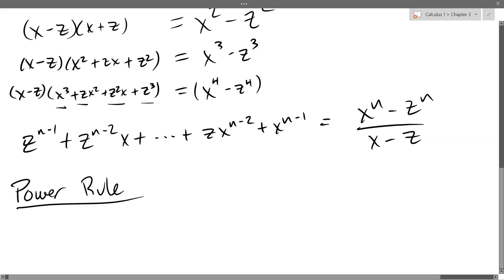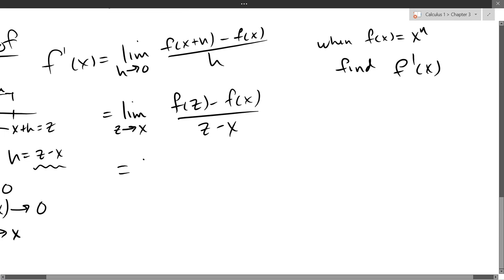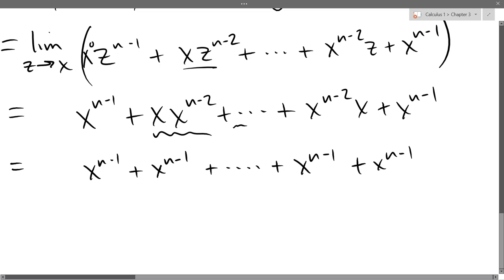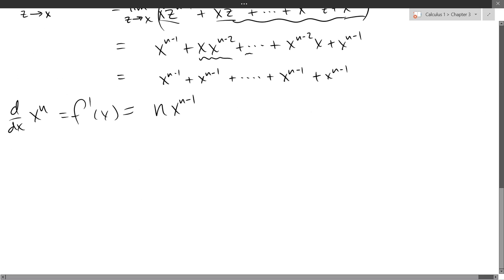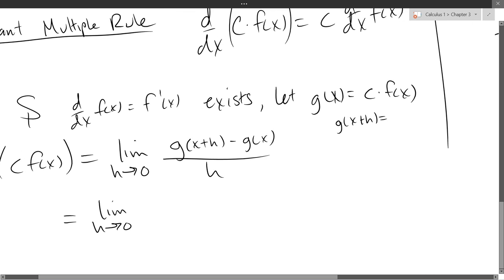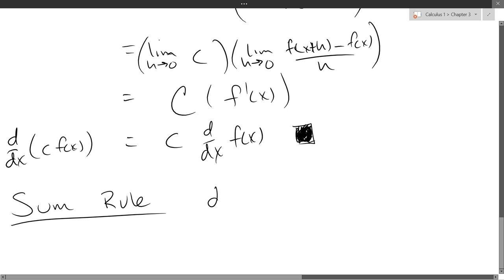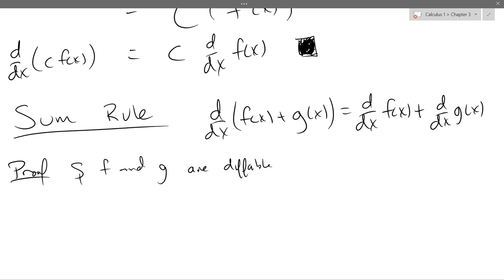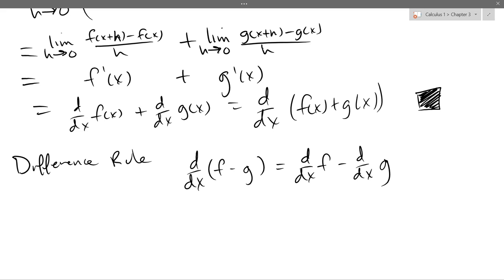Chris C's Calculus 1 lecture 2017 02 10